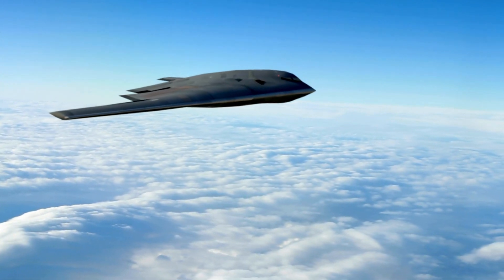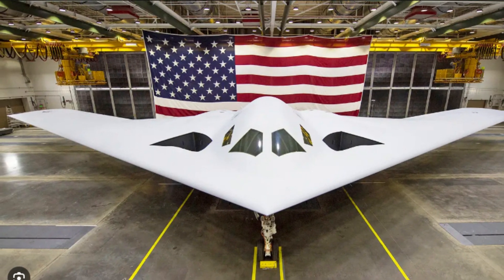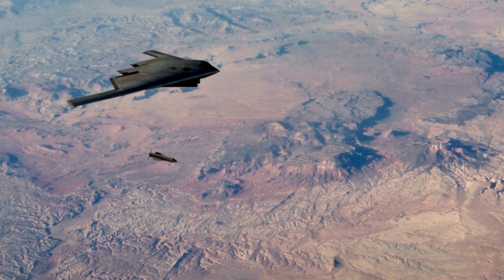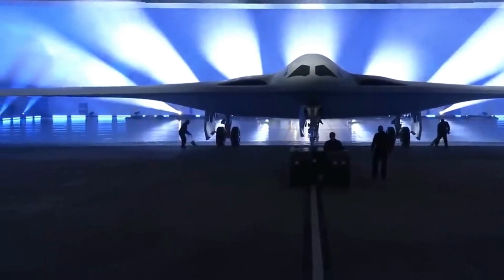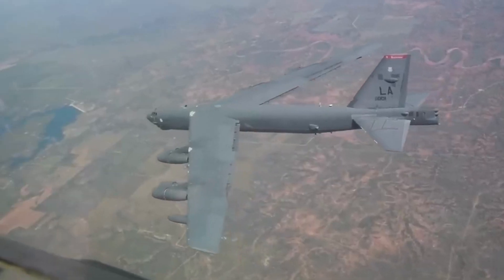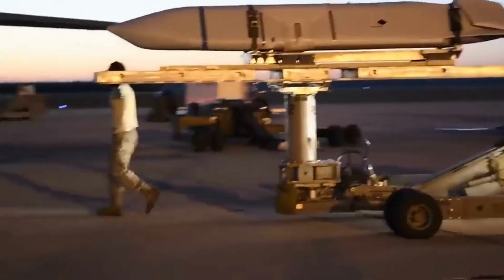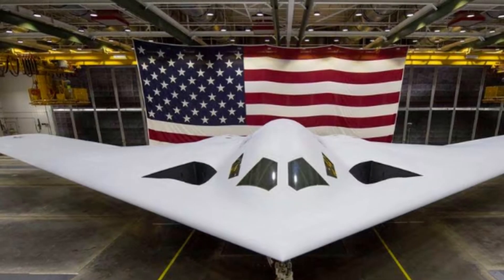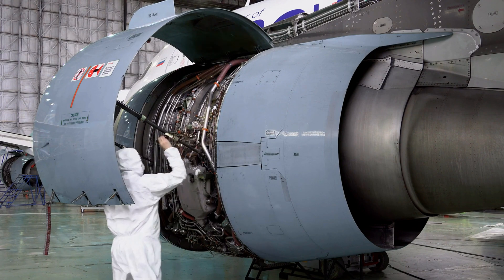US Air Force's new B-21 Raider "flying wing" bomber takes first flight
🛩️✨ Exciting News Alert! The U.S. Air Force's B-21 "Raider" takes its FIRST FLIGHT! 🎉 Witness the historic moment as the long-range stealth bomber soars through the skies in Palmdale, California. 🚀

🔍 In this video, we bring you exclusive insights into the B-21 Raider's debut flight, showcasing its cutting-edge "flying wing" design. 🕵️‍♂️ Discover the details of this nuclear-capable bomber, a crucial addition to the Air Force's arsenal.

💰💡 Uncover the projected costs, with each aircraft estimated at $750 million in today's dollars. 📊 Dive into the classified pricing details and the Air Force's plan to acquire a fleet of 100 B-21 Raiders, replacing the aging B-1 and B-2 bombers.

👀 Watch as aviation enthusiasts gather near Plant 42, capturing the unscripted takeoff at 6:51 a.m. 📸 The secrecy surrounding the B-21's first flight adds an element of surprise to this monumental event.

🌐 Learn about Northrop Grumman's triumph in winning the contract over Boeing and Lockheed Martin in 2015. Discover the extensive network of over 400 suppliers across 40 states, contributing to the B-21's production.

🔧🛠️ Delve into the technicalities as we explore the B-21's flight testing phase and the production of six test aircraft. 🚧 Get the scoop on Northrop's commitment to delivering this sixth-generation aircraft to Ellsworth Air Force Base by the mid-2020s.

Don't miss out on the B-21 Raider's journey from concept to reality! 🚁✈️